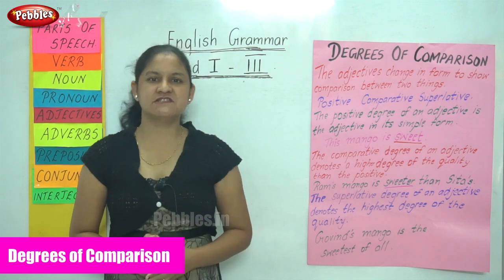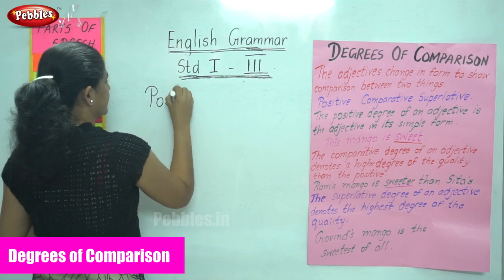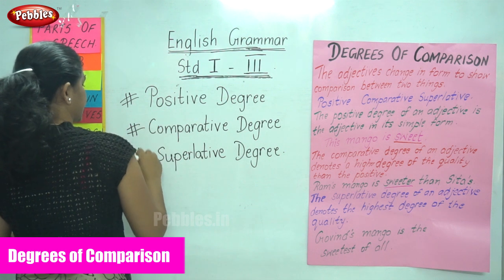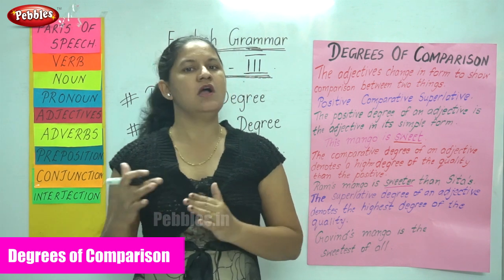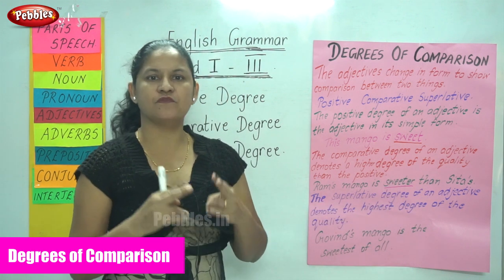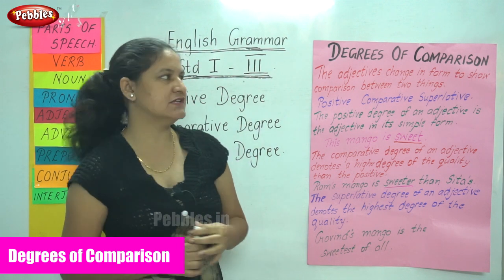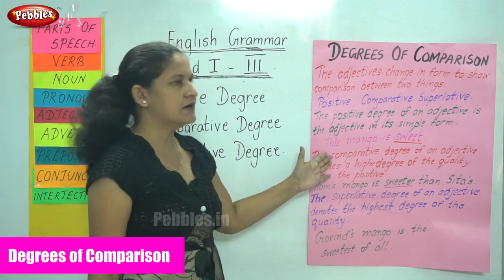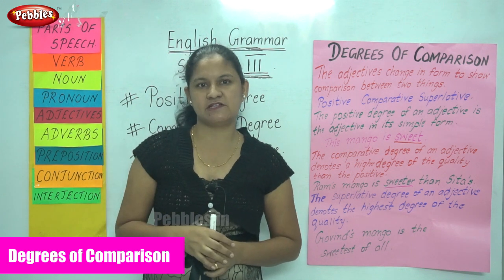1st to 3rd STD English Grammar | Parts of Speech | Degrees of Comparison | Grammar for Beginners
1st to 3rd STD English Grammar | Parts of Speech | Degrees of Comparison | Grammar for Beginners